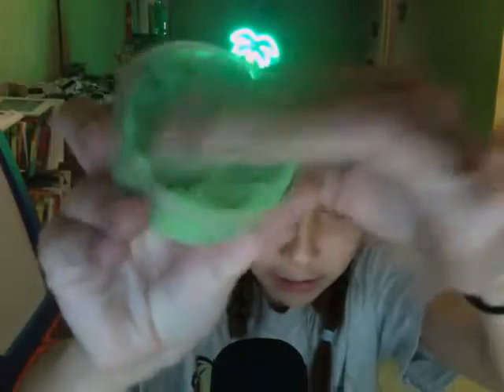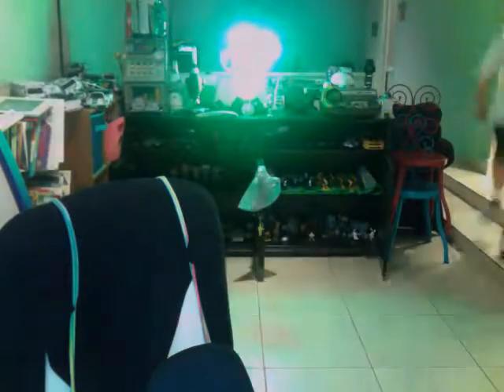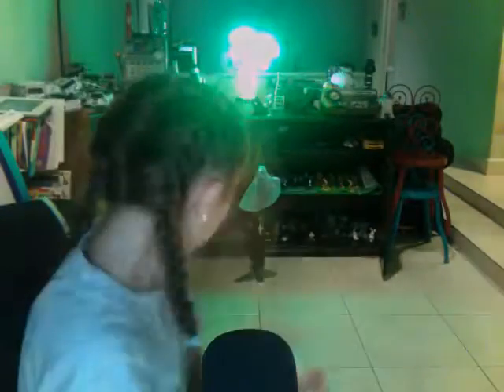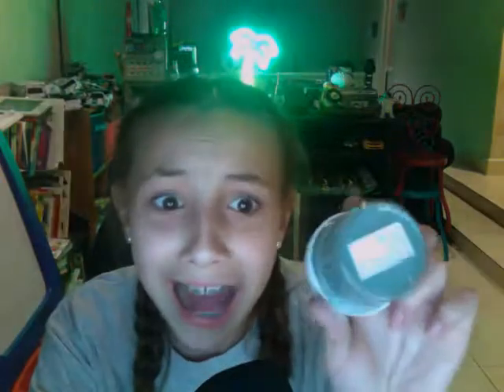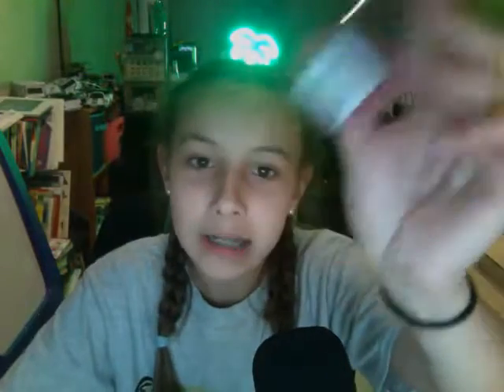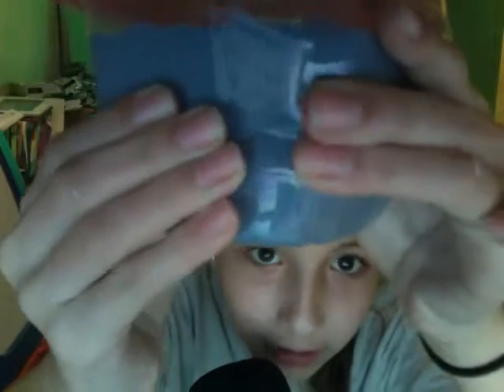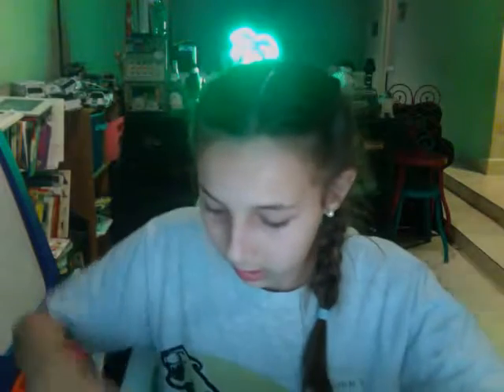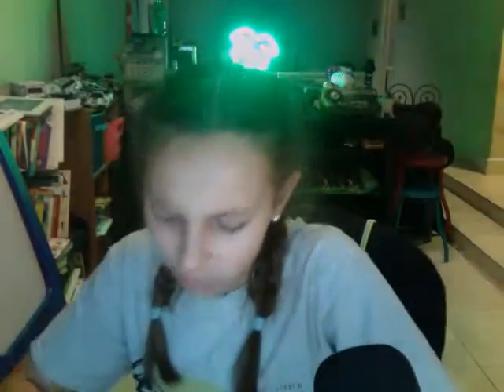Homemade Small/Medium Sized Slime!!!!!! Hope You Enjoy!!!! Sorry for such a long video!!!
I Hope You Enjoyed This Spam of Slime Videos! Sorry for such a long video! WHOOPS! Thanks!

Shout outs: Sydney: Sydney's Epic Life